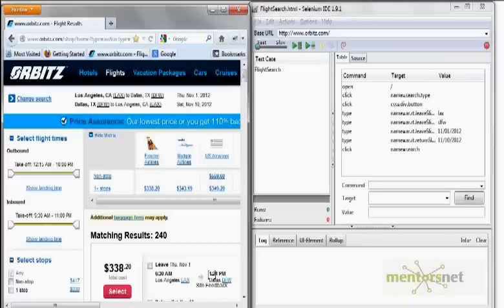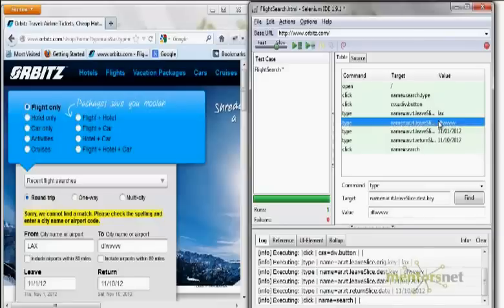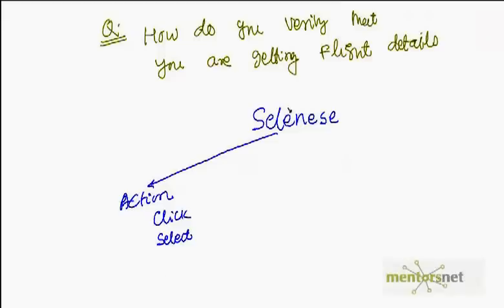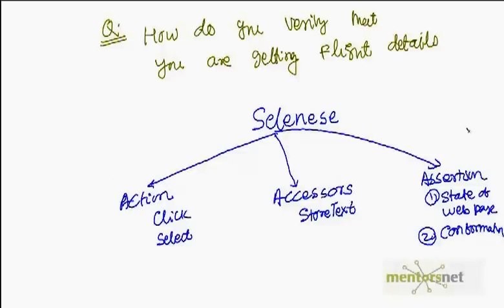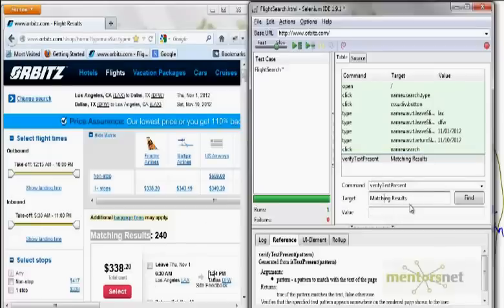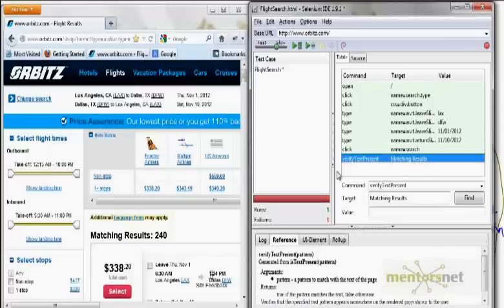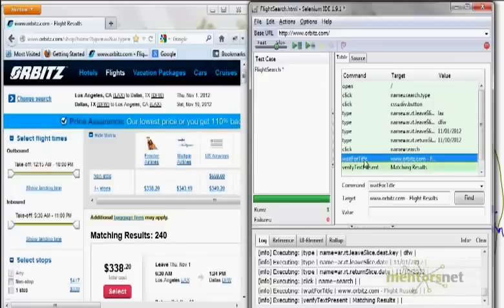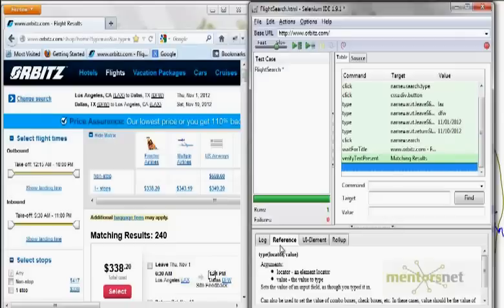SEL 5: Extending Default IDE Recorded Script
Extending IDE recorded scripts to include wait events